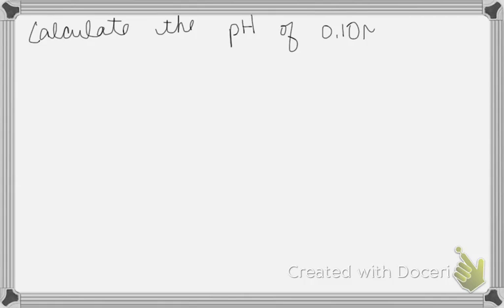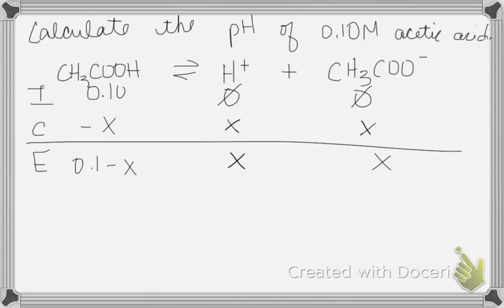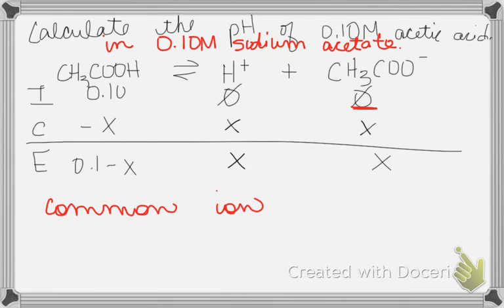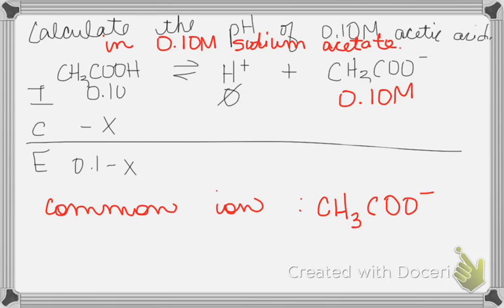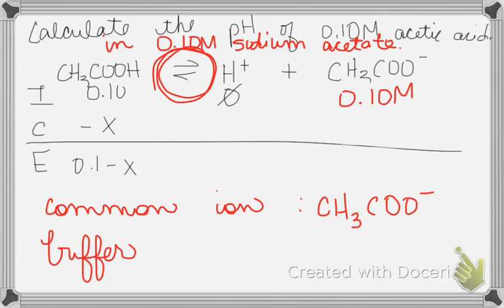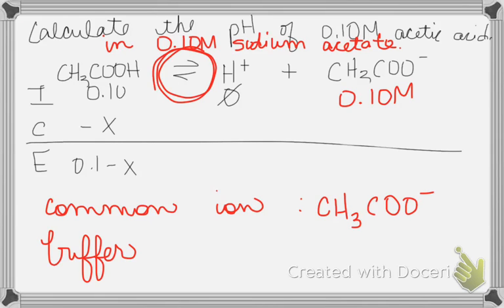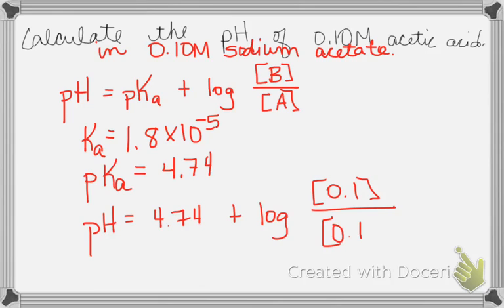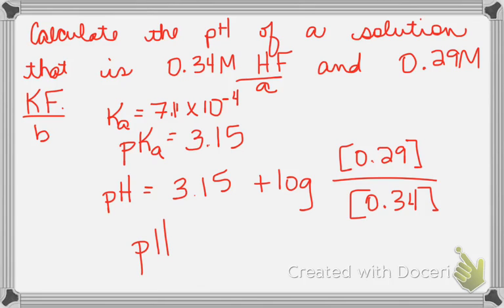buffer pH and Henderson Hasselbach